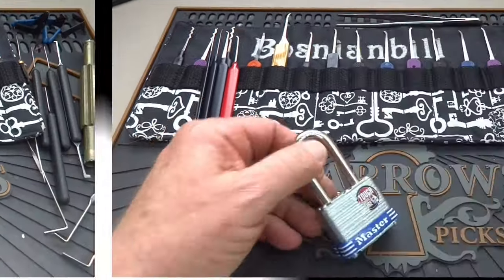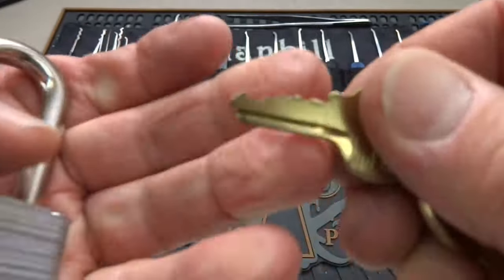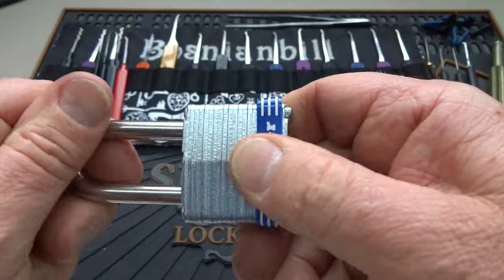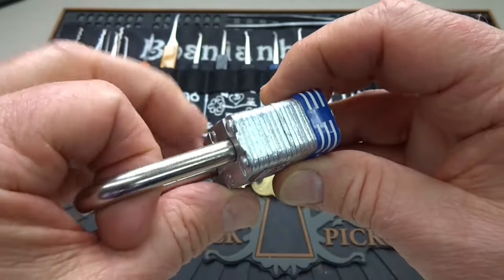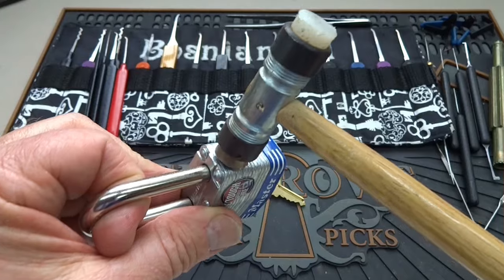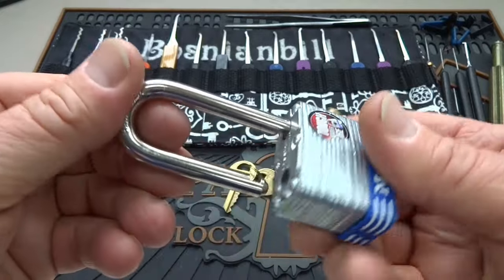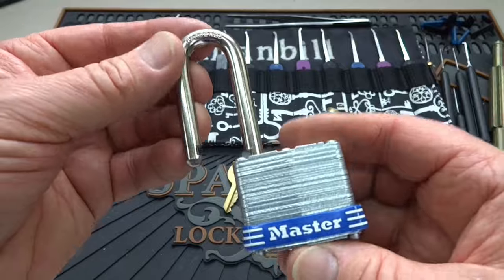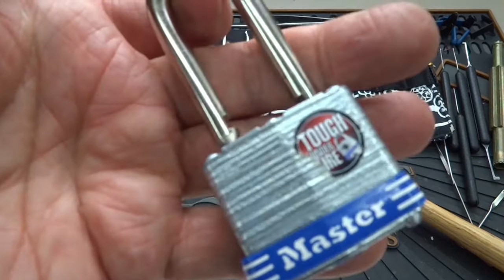(728) Rapping on Master Lock for a FAST OPEN!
Studying the master lock mechanism, I realized the spring loaded pawls could be open fast by rapping on the master lock with a hammer.  Incredibly, it popped open after a few licks.  What a FAST way to open a master lock!

Outro Music